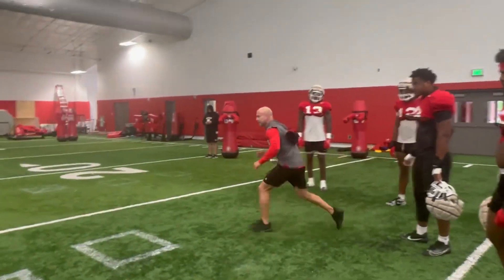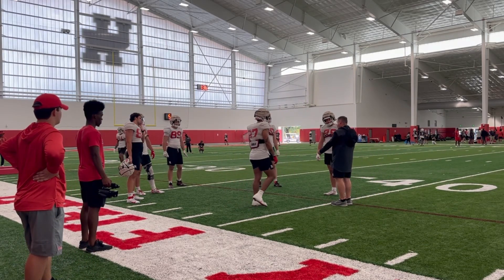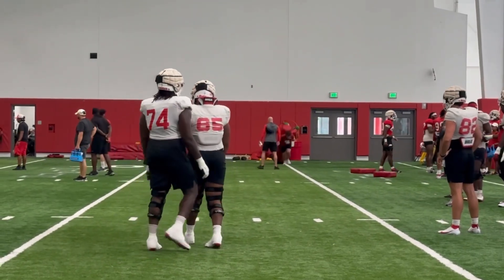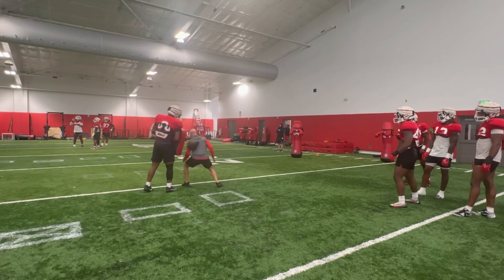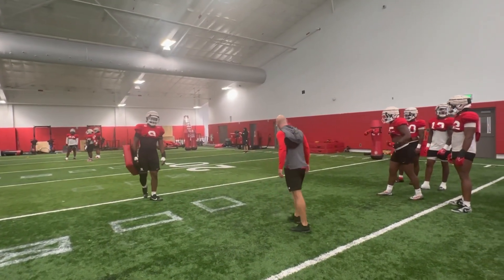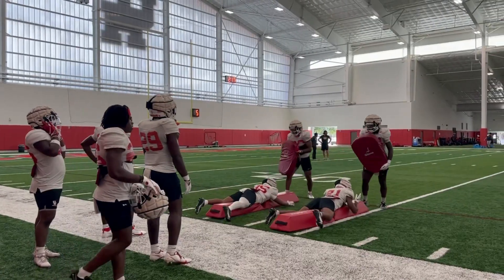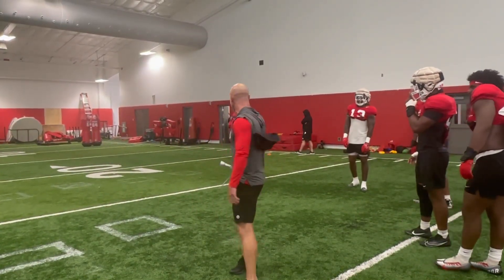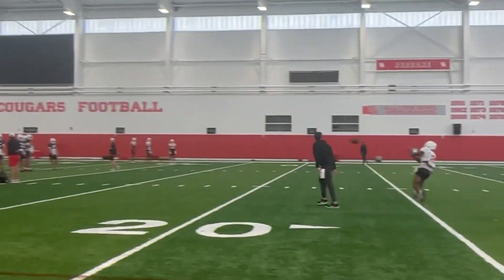Behind the scenes: week 2 of fall camp